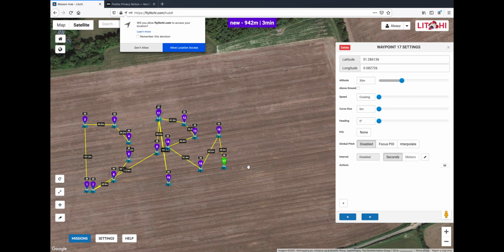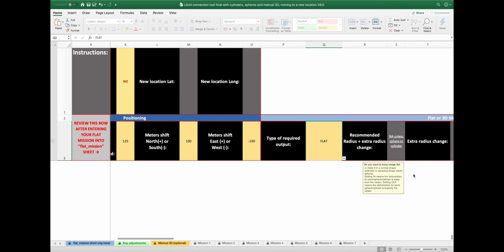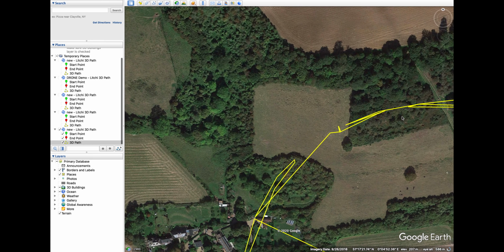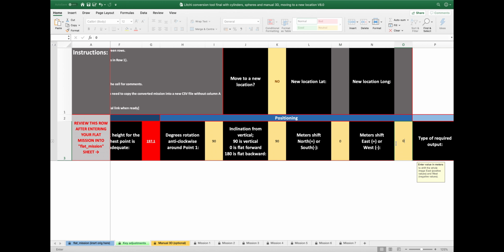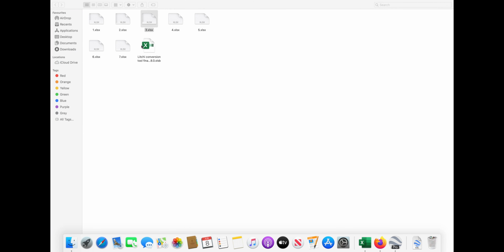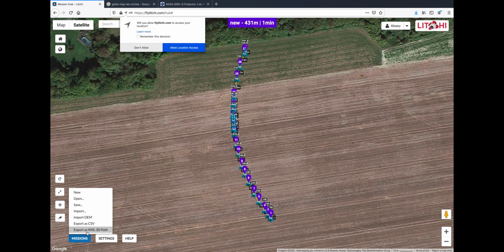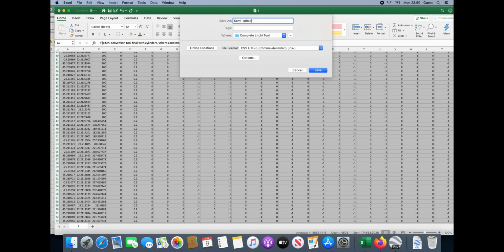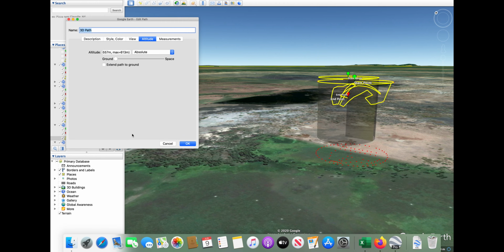Litchi: 3D shapes missions, spheres, curves, moving to a new location, splitting up missions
Your missions now in 3D and lots of new opportunities for lightpainitng shapes + other.

Not that I lack modesty, but I think I have managed to create something pretty cool and powerful to put your missions work to a new level, especially if you like lightpainting with your drone.

Functions:
- Up to 693 points that could be broken down into up to 7 missions (e.g., if you have a long word and you want to break it down into specific missions (say, letters), you can do so with a few clicks; don’t have to be 99 each.
- Draw semi-spheres and curved missions with one button click (spheres with 2 clicks).
- Rotate, make it vertical, flat - whatever you want.
- Turn your image into 3D by assigning to some points a 3D effect in meters.
- Move to a new location by just entering the new coordinates you want.

I have tried to make is as user-friendly as possible without extra steps (almost all the actions are about making the adjustments that you want and not making you do any technical actions, dragging etc.). I have added hints, locked unnecessary cells and made a video tutorial.

Experience has shown that I might not always be clear with the instructions even when I think I am, so please do share any issues, concerns and especially bugs (hopefully no more left).

The short instruction summary:
1. Insert your flat mission (up to 693 points), which you have initially drawn in N-S orientation.
2. Go through all the settings in “key adjustments sheet”, do watch tutorial for making spheres and curves.
3. Add 3D effect to some points if necessary
4. Your missions will be ready in sheets “Mission 1” etc, but you still need to turn it into CSV and remove the first column. To make the process easier - after you done with key adjustments - just open xlsx file 1,2,3 etc and you are ready - your mission is there and autoupdated with any changes you make on key adjustments  (still need to save it as a CSV).

UPD 29/06/2020:
I have rebuilt my spreadsheet tool for conversion of Litchi missions and made some improvements thanks to inspiration by a fellow light painter.

(PLEASE!!! Create a copy to your own google drive before using!)

The tutorial of the tool and what it does is THIS VIDEO (rotation, inclination, 3D and spherical shapes, moving to new locations, large missions).

This online version of the tool is expected to be faster and has minor tweaks as opposed to what you could see in the video:
- You no longer need to have you first point to be in the centre for semi-spheres and cylinders; just draw what you want and the tool will sort all out;
- You no longer need extra files to get your CSV missions or delete columns. Just open Mission 1,2,3... sheet, click on FILE and then DOWNLOAD AS CSV.